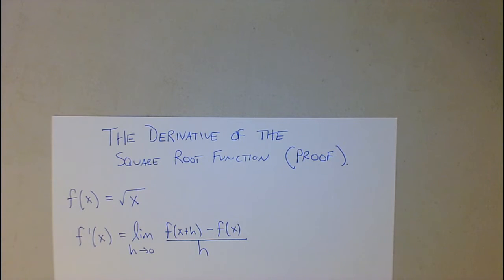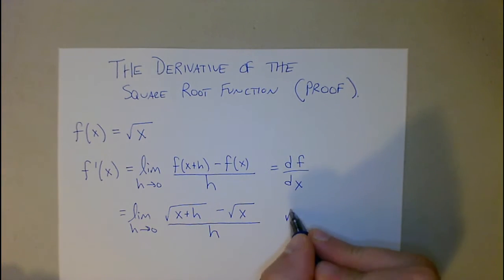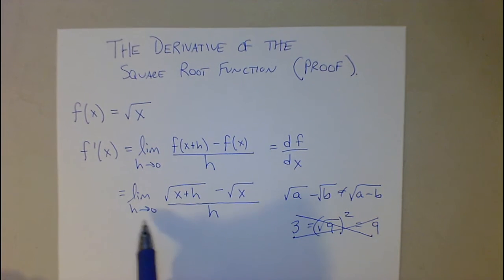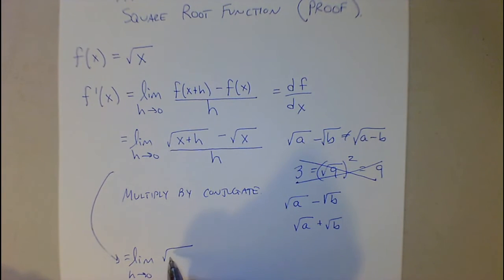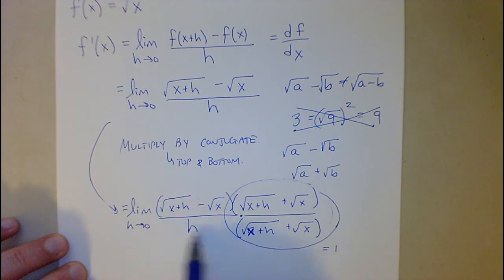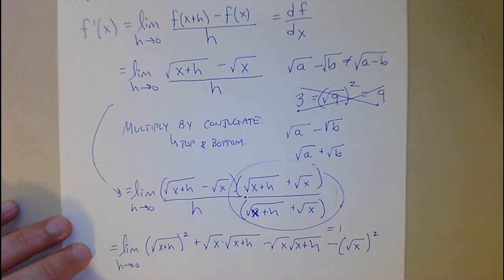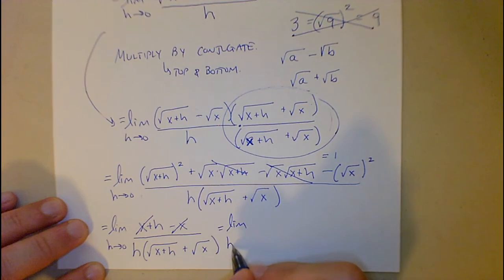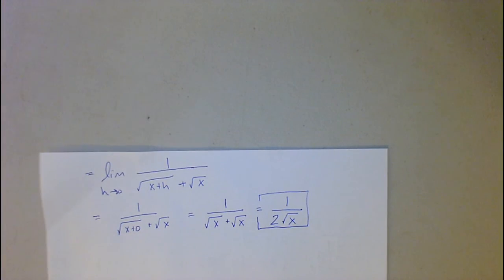The Proof of the Derivative of the Square Root of x.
In this quick video, I prove the derivative of the square root function.  This short video is surprisingly full of tidbits and reminders of facts from algebra, so take note!